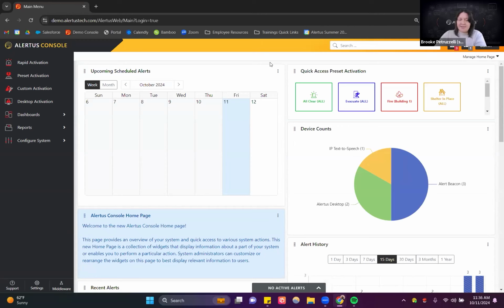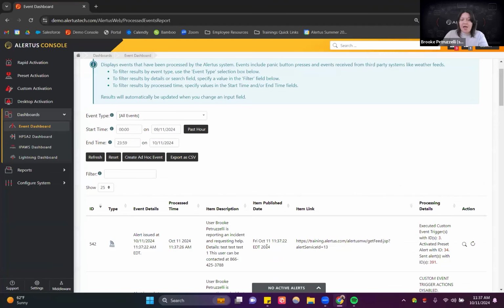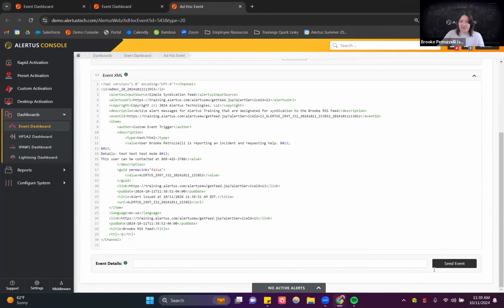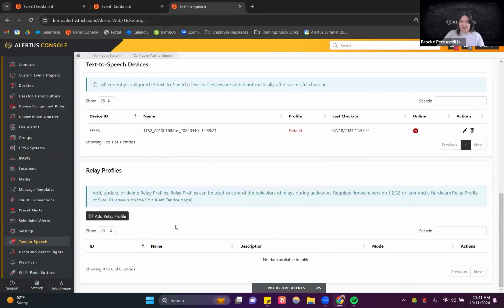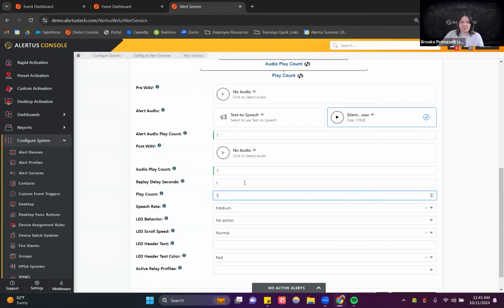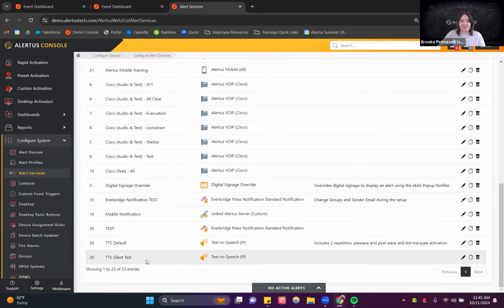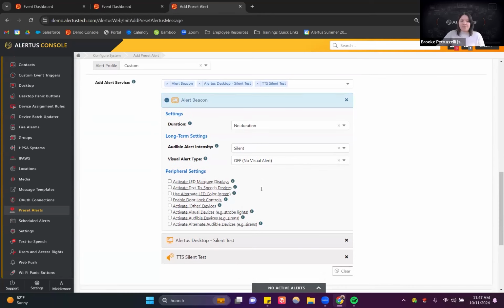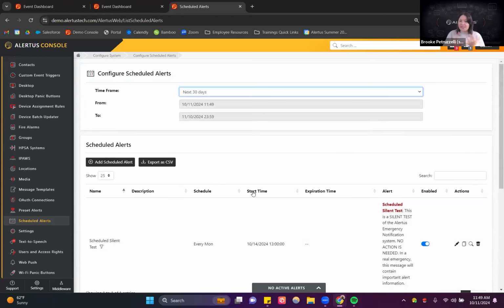Mastering the Three Levels of Testing Test Mode, Silent Test, and Audible Test Part 1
This is part one of a two-part series where we explore how to fully utilize Alertus’ testing capabilities to ensure your system is functioning properly without disrupting normal operations. During this session, we focus on enabling Test Mode for safe system configuration and conducting Silent Tests for non-intrusive alert validation. We also discuss best practices for regular testing and ensuring system readiness.